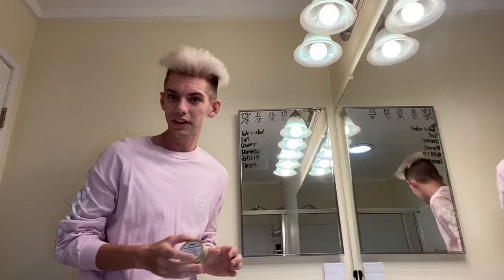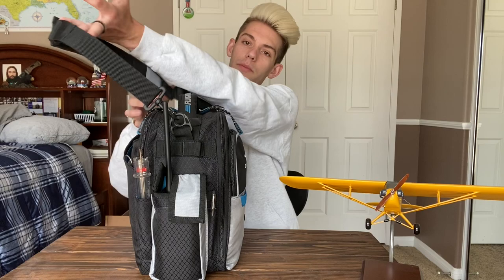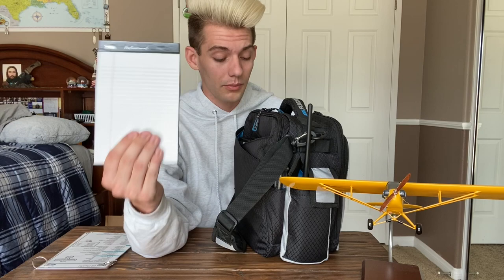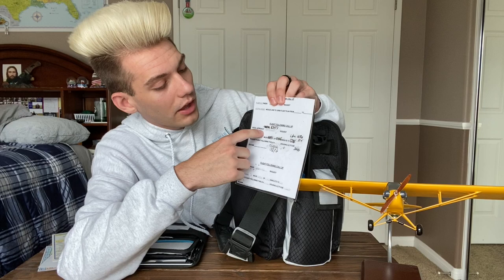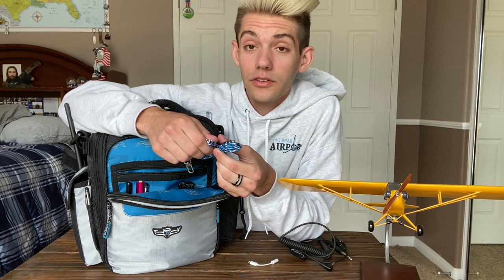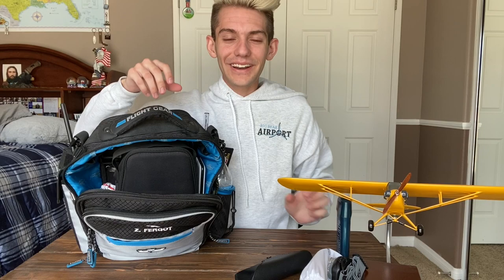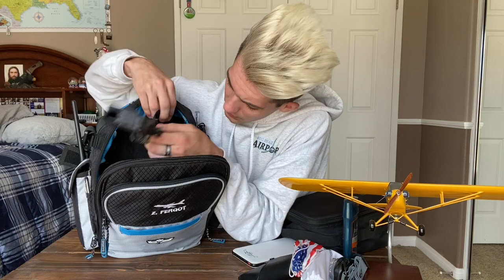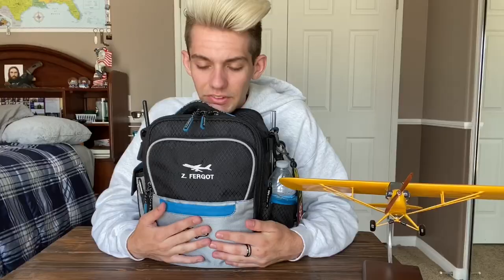What’s In My Flight Bag?! | Private Pilot GEAR!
What exactly is in my flight bag?! I wanted to make this video to show anybody who needs a little help on what you should have in your flight bag or give some ideas on what you might want that you never thought of! I also suggest to keep paper charts in your flight bag! I lost mine and ordered some which is why I didn’t have them for the video but they are very important! Thank you guys so much for watching this video and I hope you guys enjoyed it! I have also included down below links to some of the things in my flight bag! See you guys on my next video!